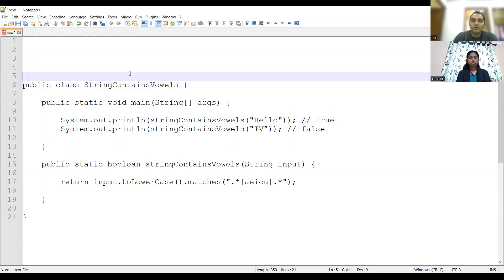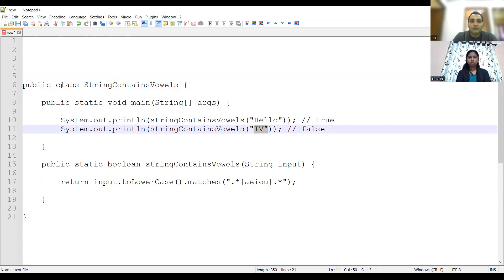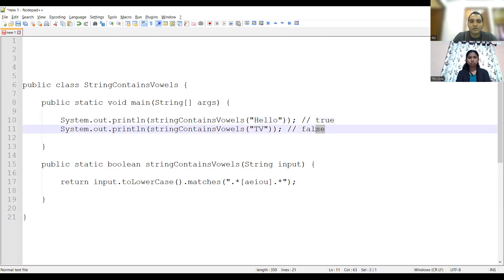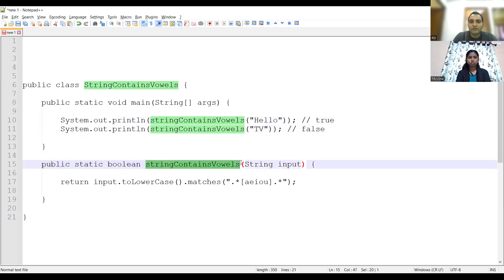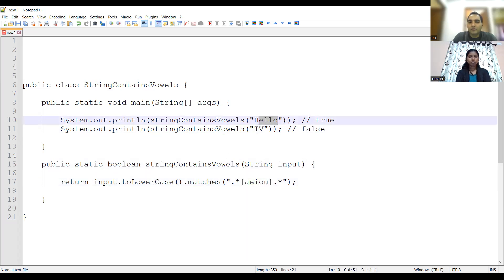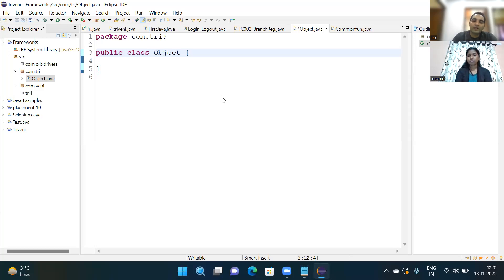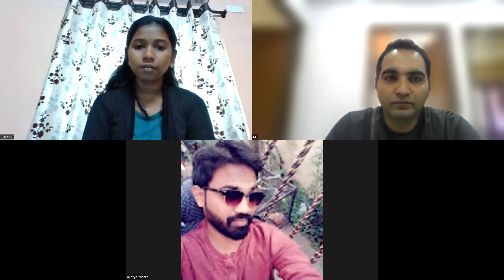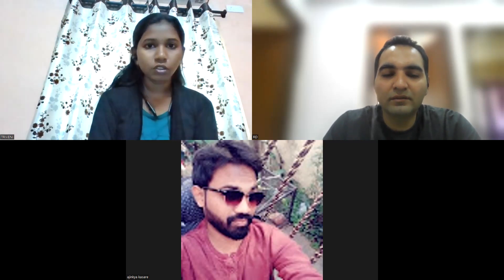Automation Testing Interview Questions and Answers| Testing Mock Interview